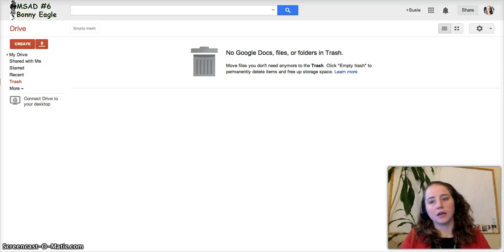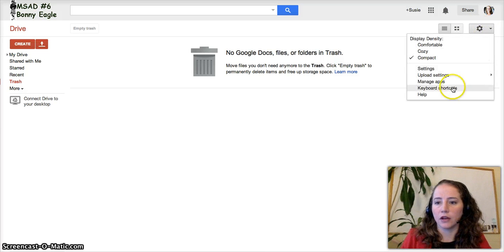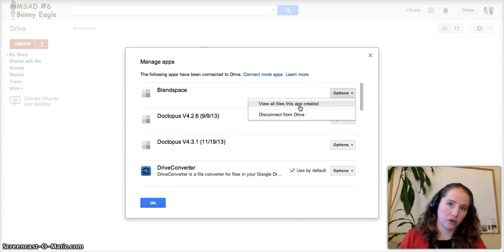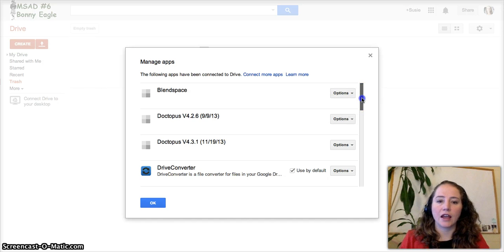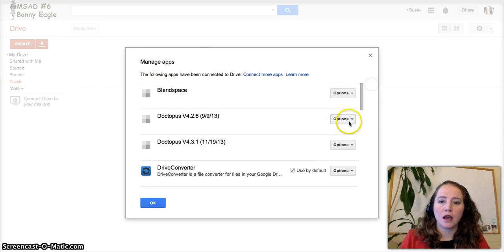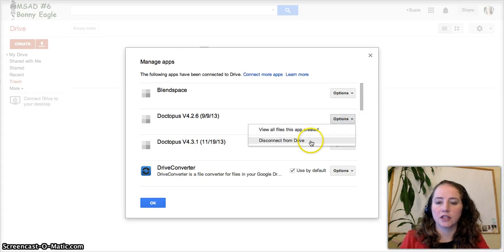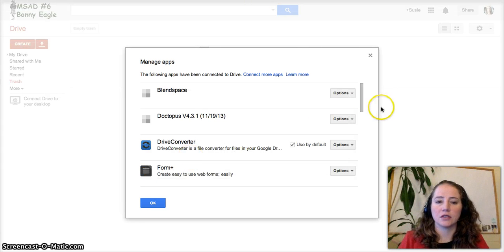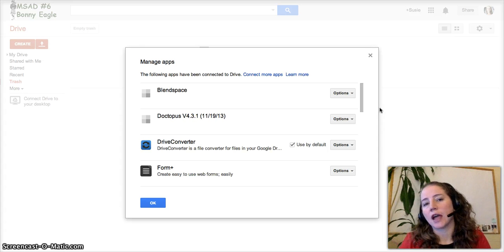Google Drive App Permissions